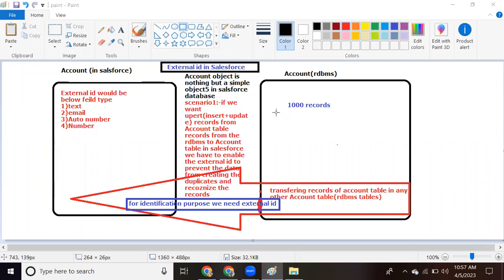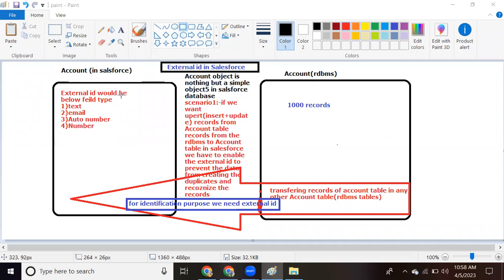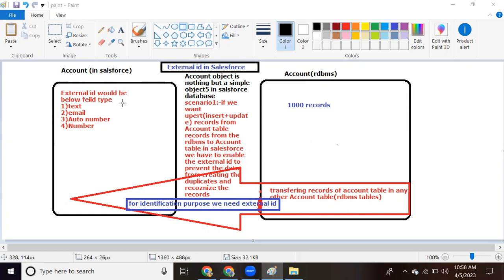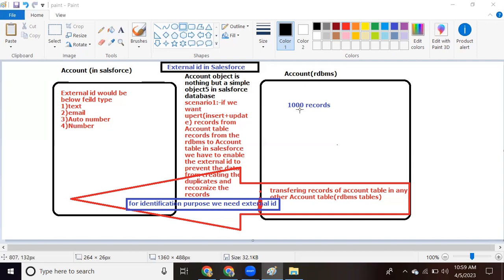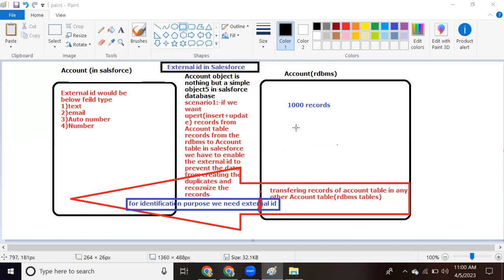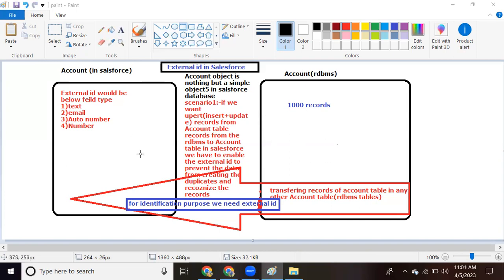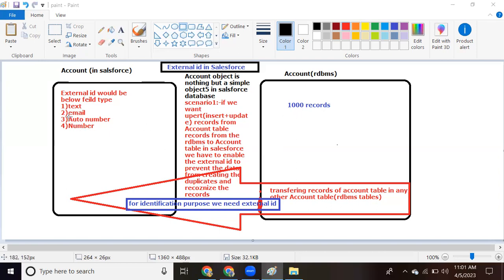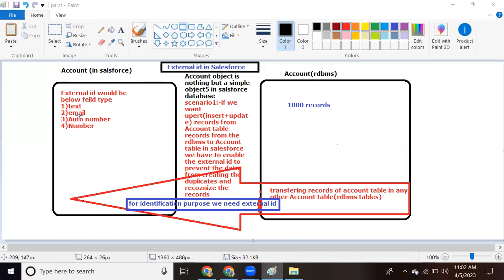1) What is External id in salesforce and use case?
This video about What is External id in a salesforce what is use case of it